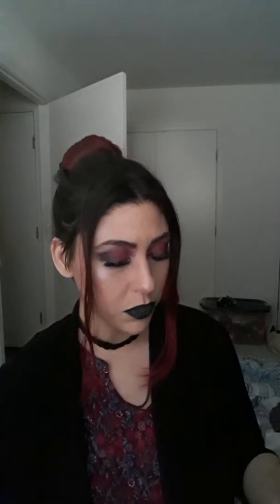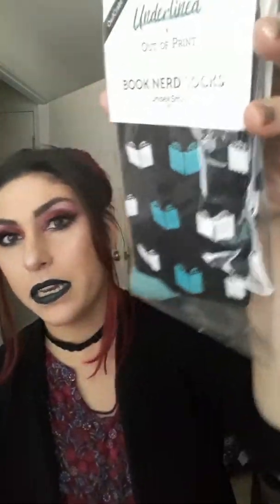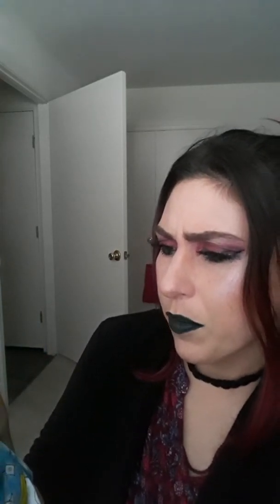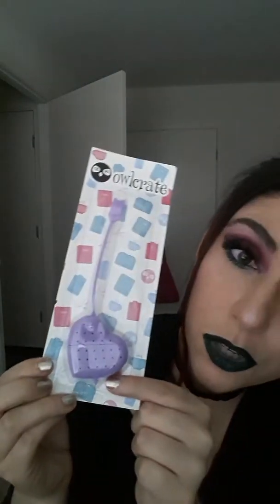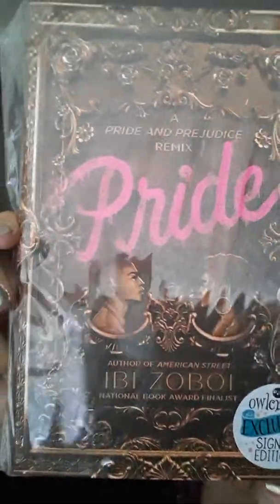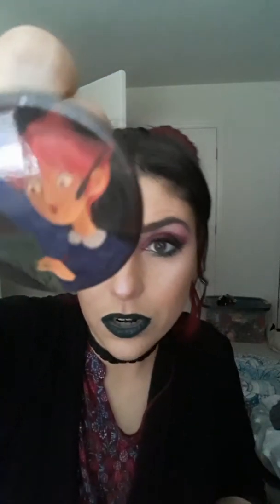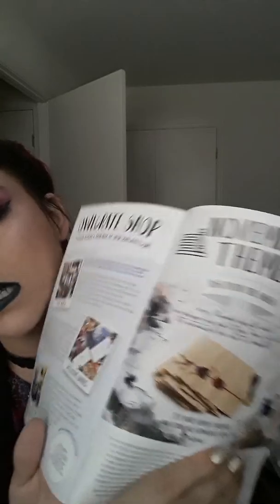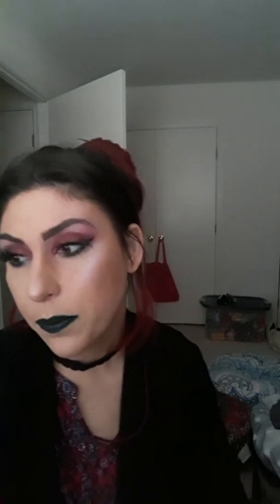Owlcrate Unboxing! October 2018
The theme for the October 2018 Owlcrate box is "Lost in the Bookstore"!